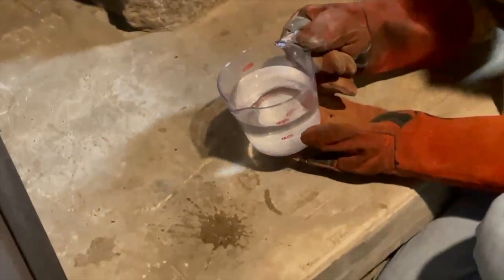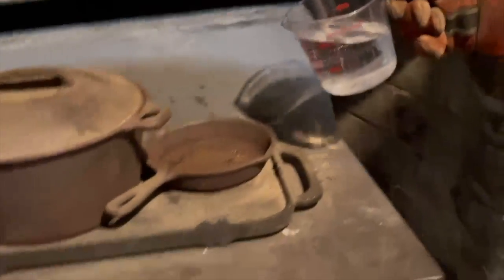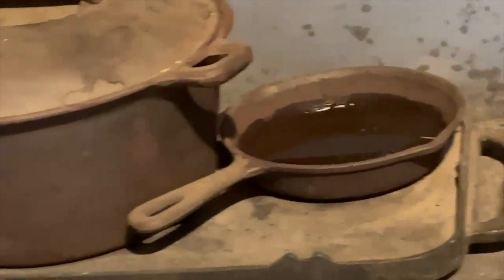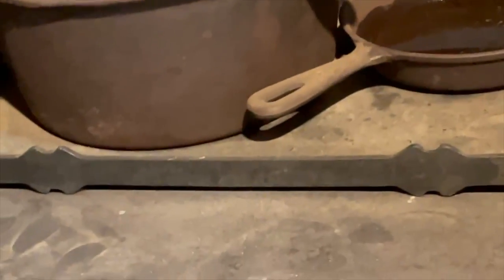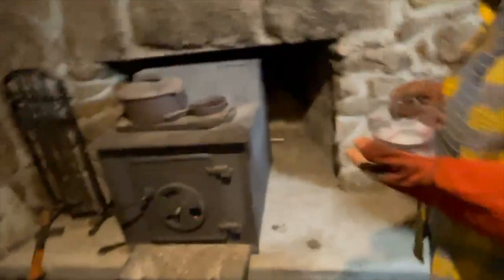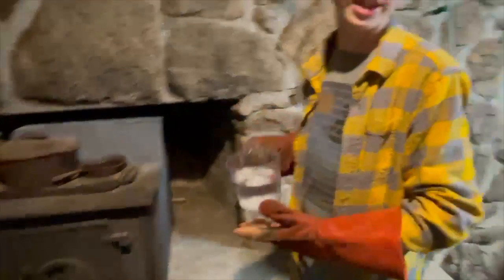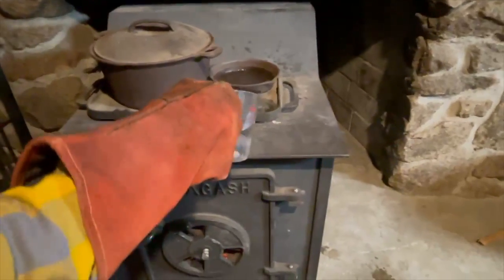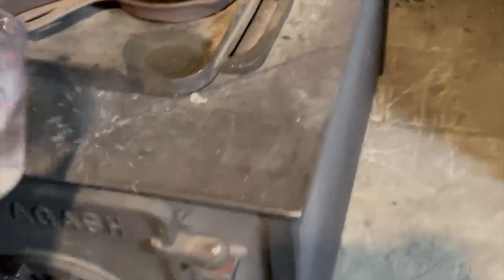Wood Stove Experiments and random crap [EXTENDED] | EEV Films - EVG Studios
Get away you creepy pedofiles. :D